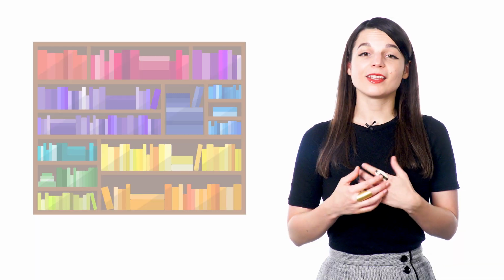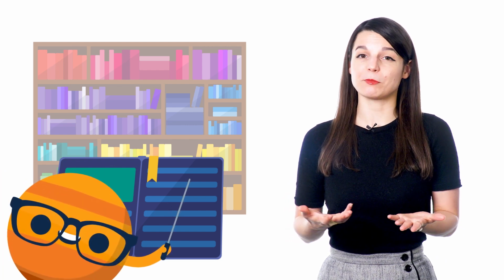How to Expand Your Norwegian Vocabulary with Reading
← If you’re studying Norwegian, chances are you’re looking to become fluent and conversational as fast as possible, right? Well then, look no further! Here is your fast track to fluency!
 ↓ More Details ↓

Step 3: Start speaking Norwegian with the best online resources

In this video you'll discover how to expend your vocabulary with reading.
NorwegianClass101 is the best place to get started with the Norwegian language as you will get on your way to Norwegian fluency fast. We provide you with everything you need to maser the language.